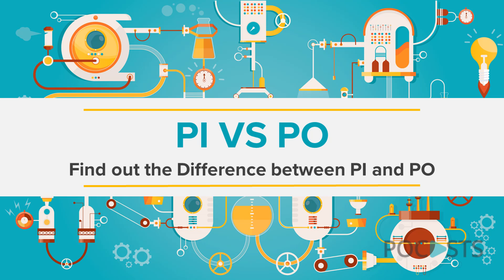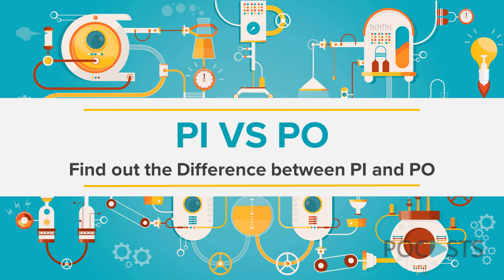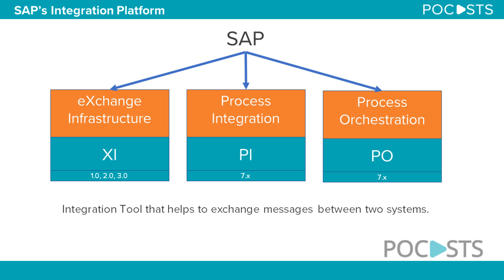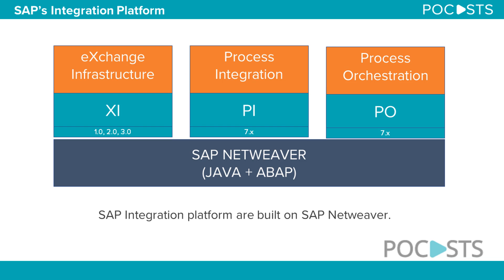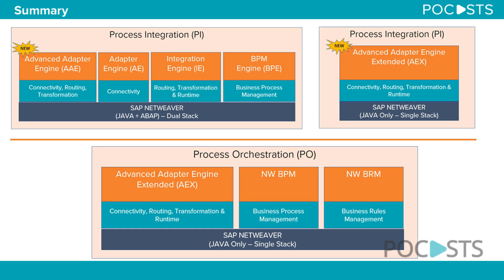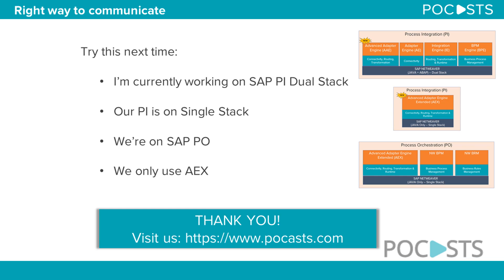What is difference between PI and PO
FREE Bonus:
- 60+ hours of SAP PO Training.
- 9 Courses - 90 Sections - 450+ Lectures.